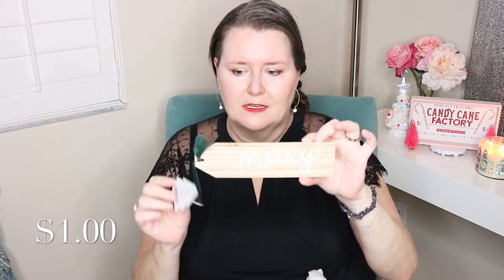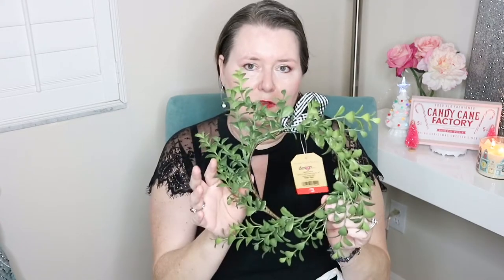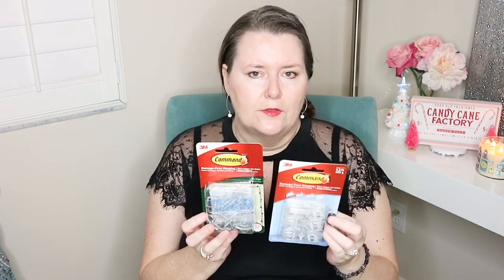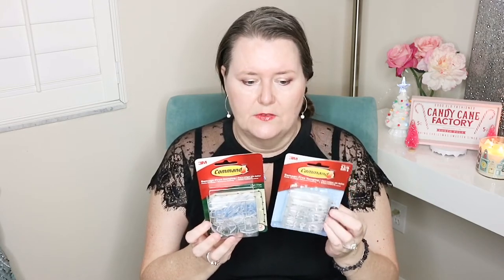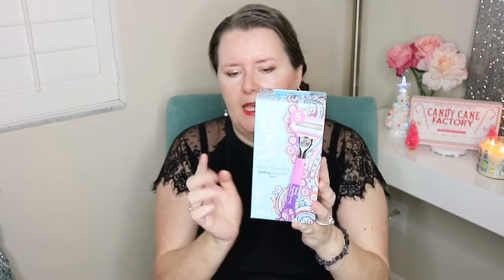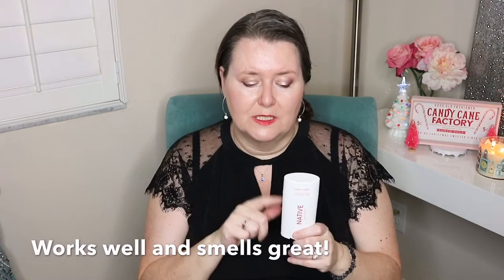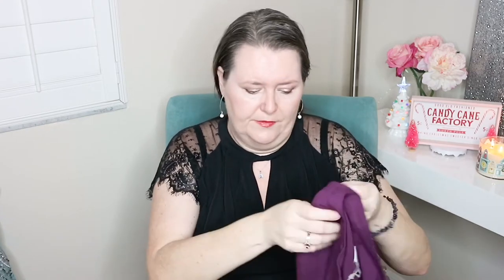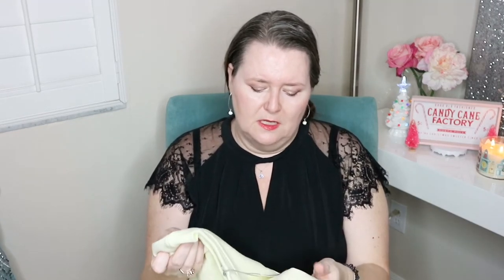Target Haul 2020 ❤️ Dollar Spot Christmas Gifts, Holiday Home Decor, Clothing, Beauty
NEW Target Haul 2020 ❤️ Christmas Stocking Stuffers, Holiday Home Decor, DIY supplies, Wreaths, Flocked Tabletop Trees, Clothing and Beauty.
Thanks for hanging out with me!😊 I appreciate you guys so much!🌟

CAMERA USED: Canon EOS M10
EDITING SOFTWARE: iMovie
THUMBNAIL EDITING SOFTWARE: Phonto

*This video is family friendly, but not created for children.